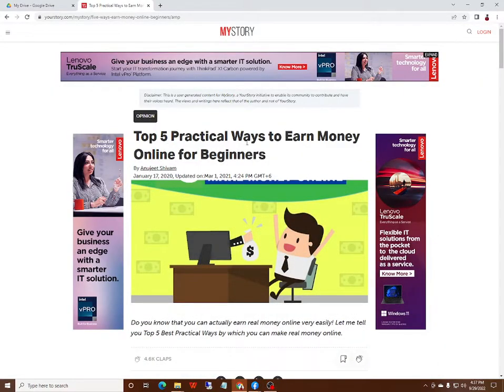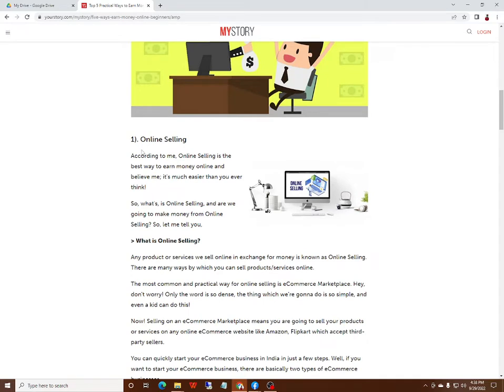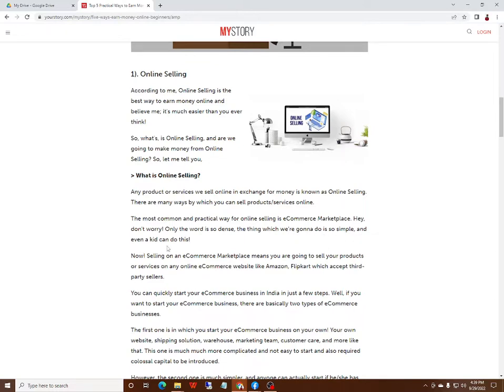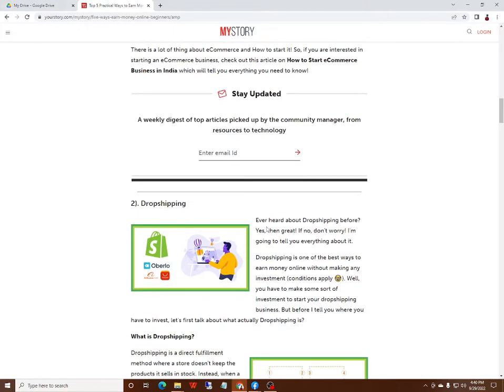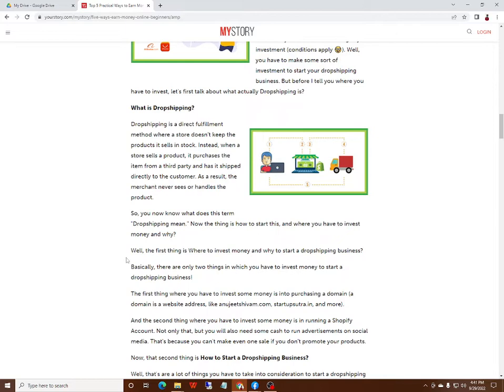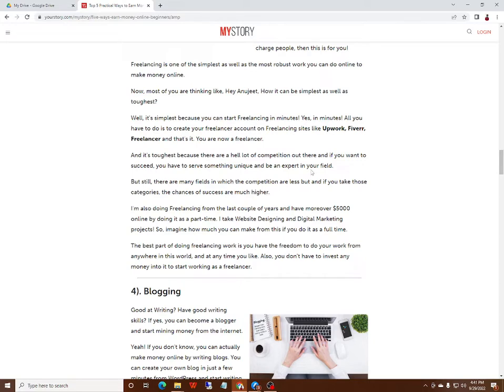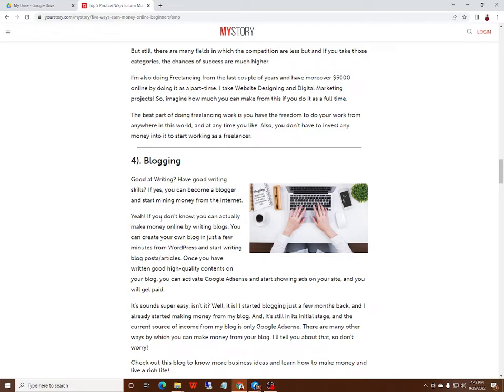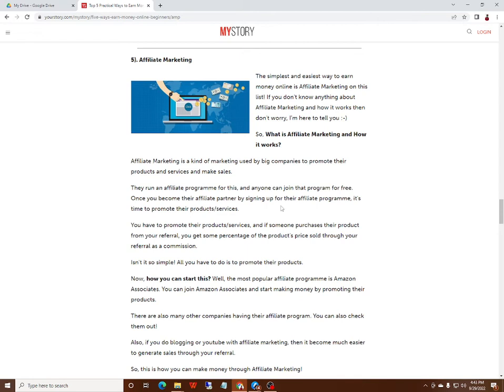Top 5 Practical Ways to Earn Money Online for Beginners